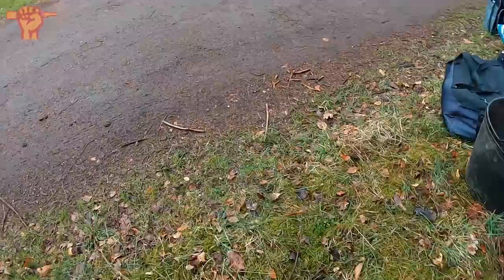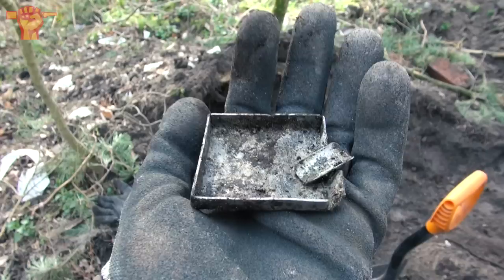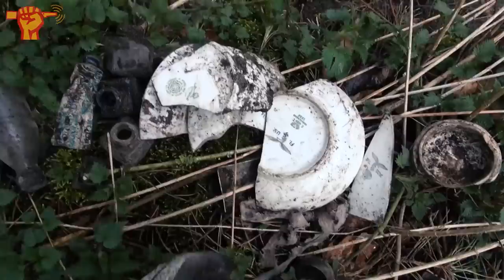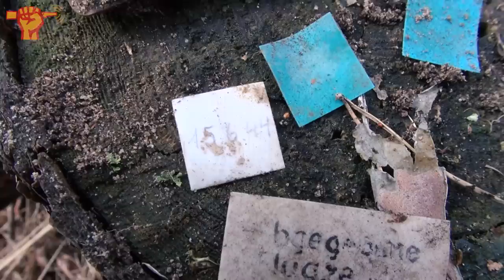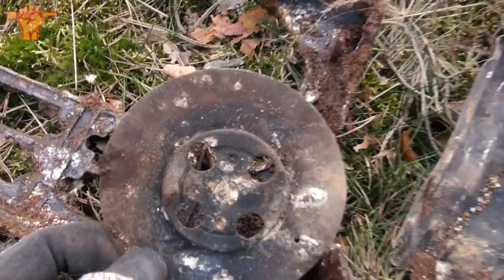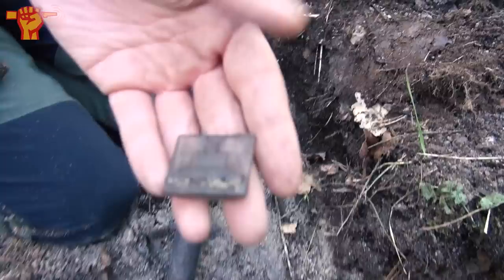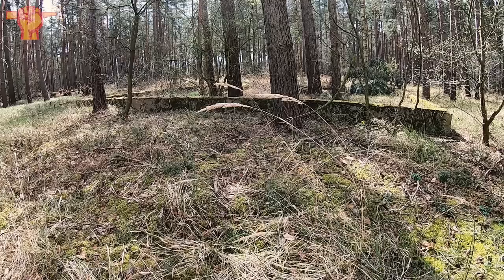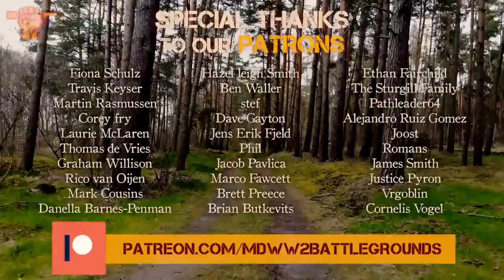Buried Luftwaffe Equipment found 80 years later!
Bunkers, foundations and relics, this abandoned WW2 airfield is just packed with history! Clear evidence of the presence of the Luftwaffe is still here, as we find Messerschmitt equipment parts and marked porcelain bits.